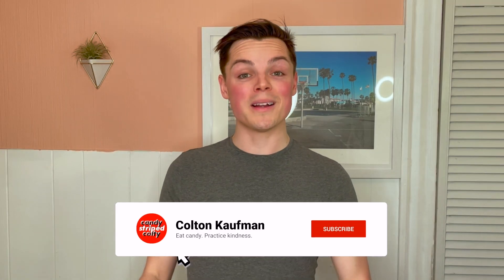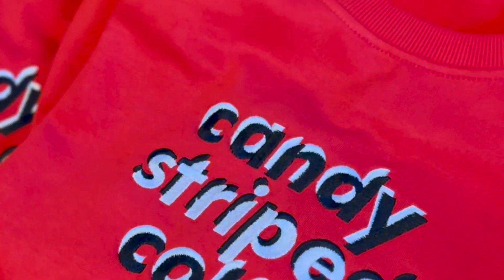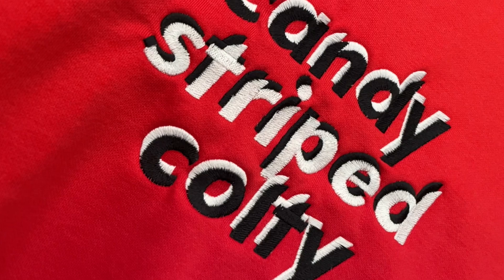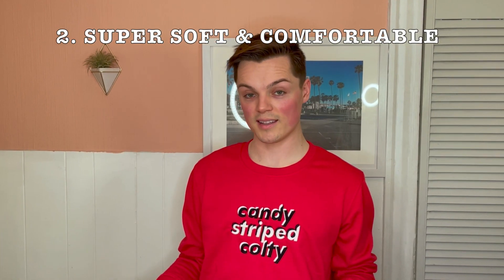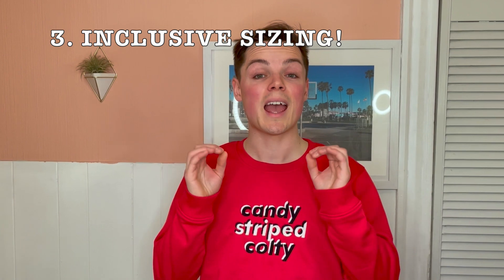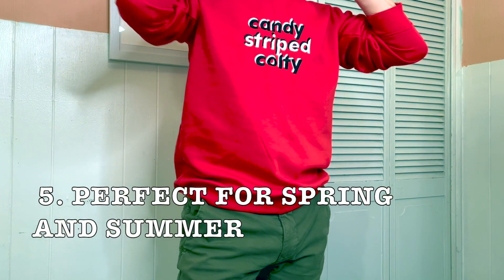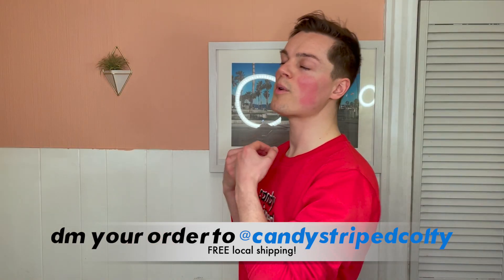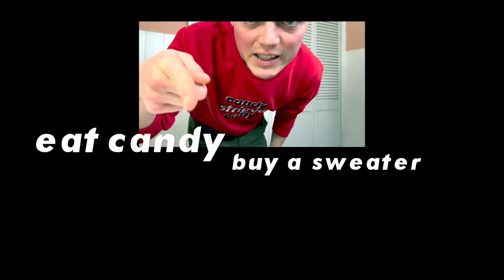Candy Striped Colty: BIG ANNOUNCEMENT... OMFJC We Have MERCH!!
-Locally designed and embroidered
-Available in all sizes
-Super high quality, only $85!
-$15 shipping flat rate outside of London, ON (even internationally!)
-Get 'em before they're gone 😉